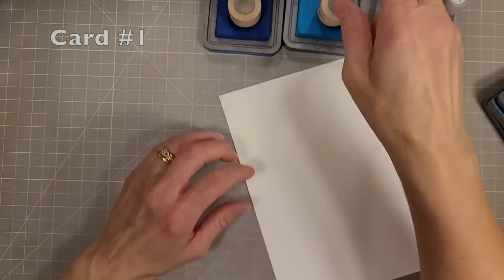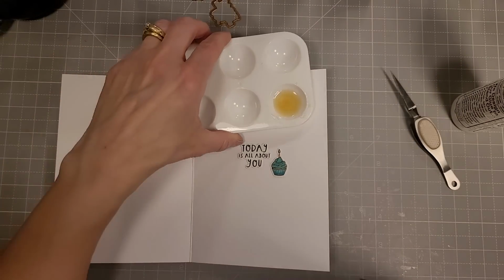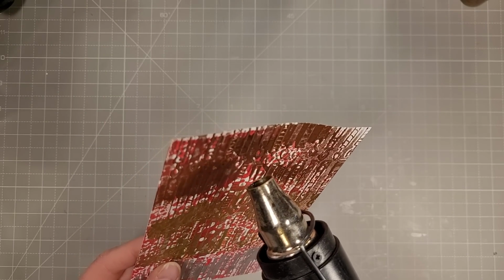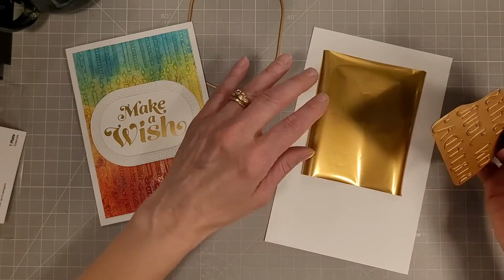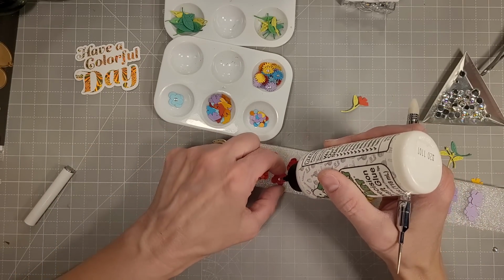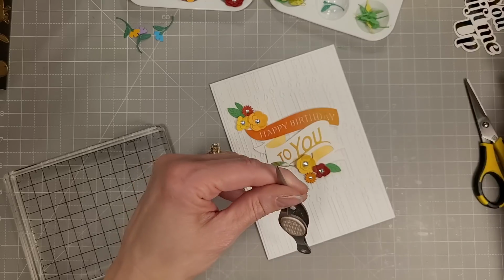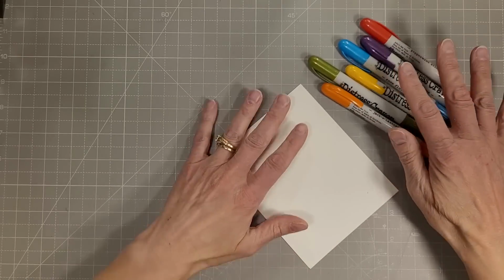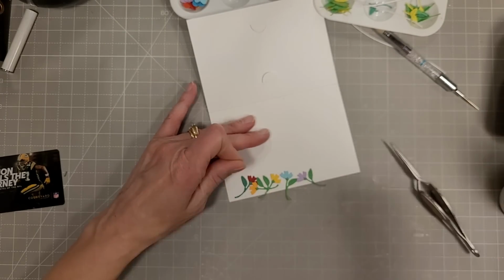10 Cards with Spellbinders May 2023 Club Kits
10 cards using all but 2 of this month's kits!

The supply list was too long to fit, so here is a link to the  whole  list:

Updated list August 2023-Just the  available kits:

• Flyby Greetings - Small Die of the Month - Spellbinders Paper Arts

• Candles for Every Birthday - Embossing Folder of the Month - Spellbinders Paper Arts

• Balloons and Banners - 3D Embossing Folder of the Month - Spellbinders Paper Arts

• All About You Wishes - Clear Stamp of the Month - Spellbinders Paper Arts

• All About You Wishes Die Set - (Dies Only) - Spellbinders Paper Arts

• Balloons & Birthday Wishes - Large Die of the Month - Spellbinders Paper Arts

• Stitched Balloon Card Front - Stitching Die of the Month - Spellbinders Paper Arts

• Silhouette Balloon Greetings - Glimmer Hot Foil Kit of the Month - Spellbinders Paper Arts